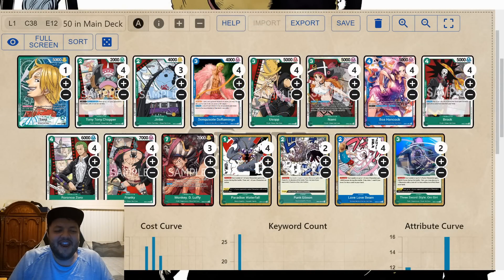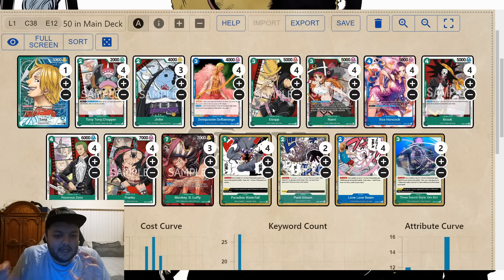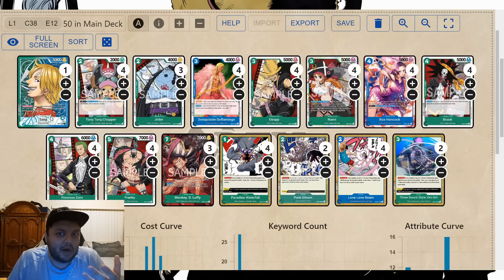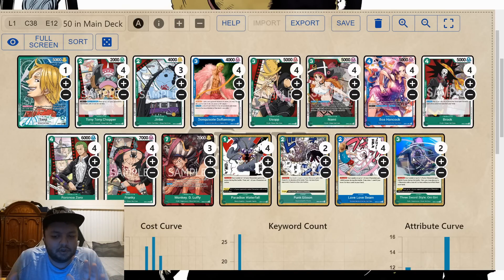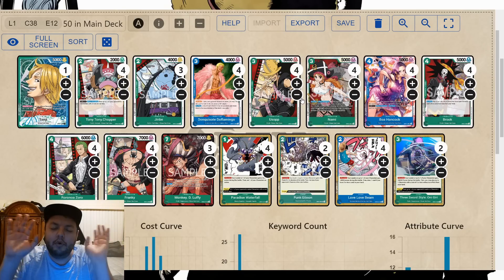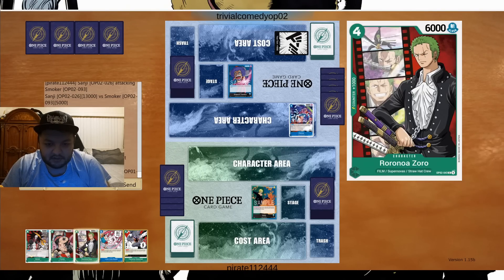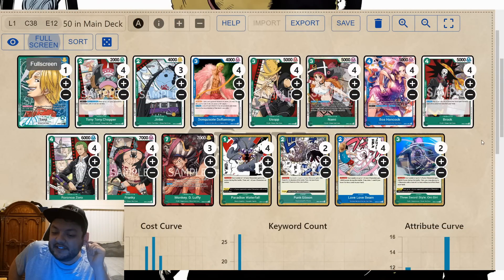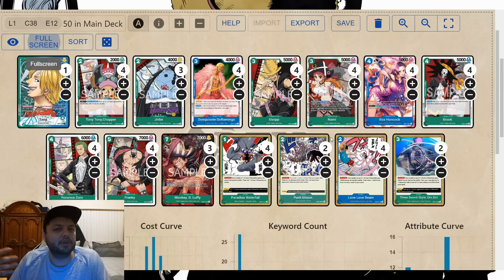Sanji feels way better playing it with the film cards, Deck Profile and Gameplay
i wanted to try sanji with the film cards and im pleasantly surprised at the results i need more testing to say if is actually good or just copium, but i really liked it

00:00 Deck List
05:37 Game 1
13:47 Game 2
23:20 Game 3
34:52 Final Thoughts